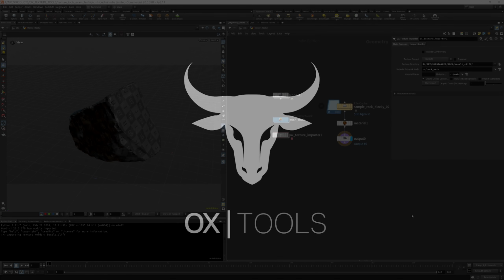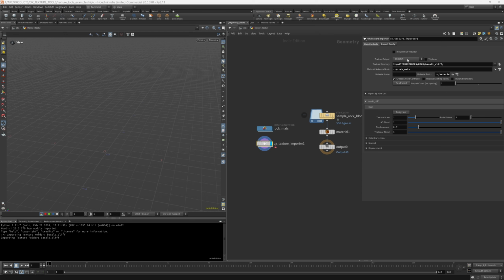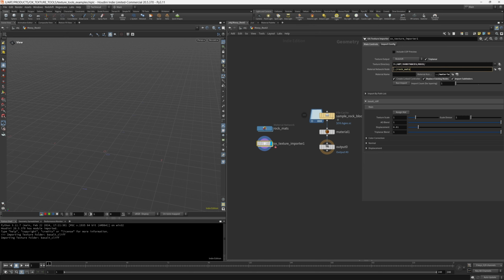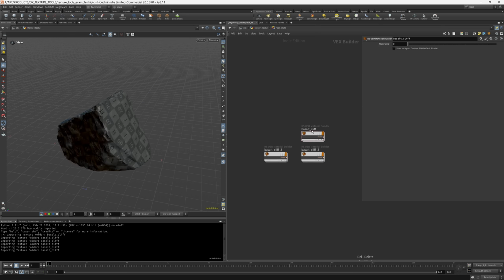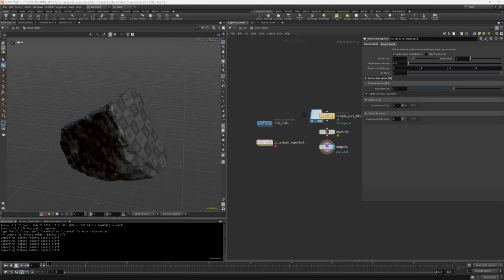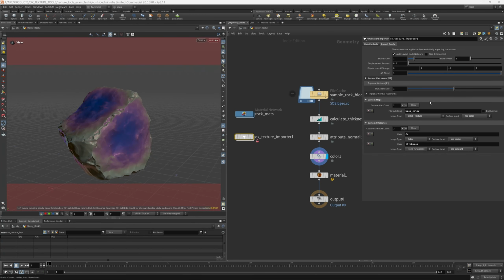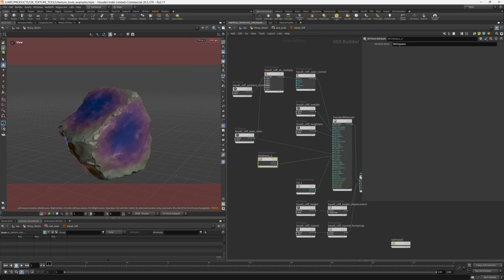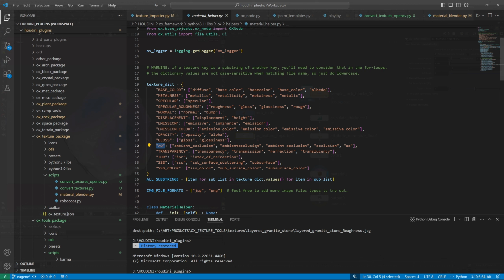Redshift Texture Tools For Houdini - Texture Importer HDA Overview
Playlist Texture Tools For Houdini - Feature Overview